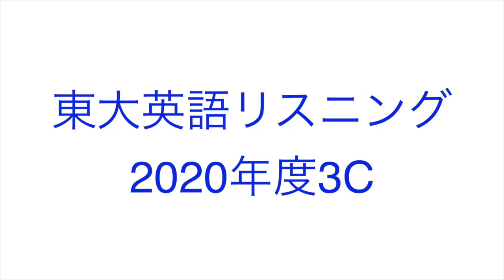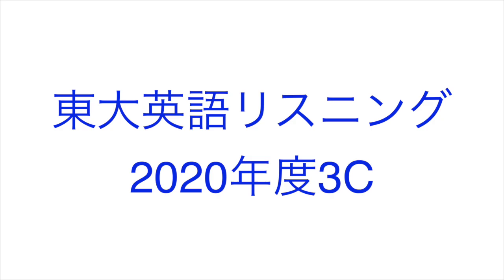【2020年度3C】東大英語リスニング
🟥東大の英語リスニング20カ年［第9版］ (難関校過去問シリーズ)

🟦東大入試詳解20年　英語リスニング‹第3版›

🟥東京大学（文科） (2026年版大学赤本シリーズ)

🟥東京大学（理科） (2026年版大学赤本シリーズ)

🟦2026-東京大学〈文科〉 (駿台大学入試完全対策シリーズ 5)

🟦2026-東京大学〈理科〉 (駿台大学入試完全対策シリーズ 6)